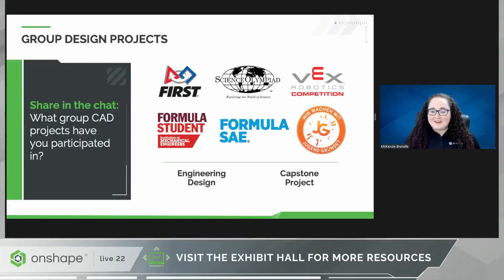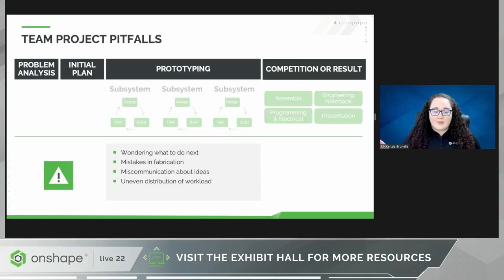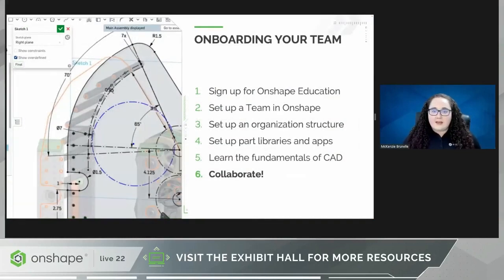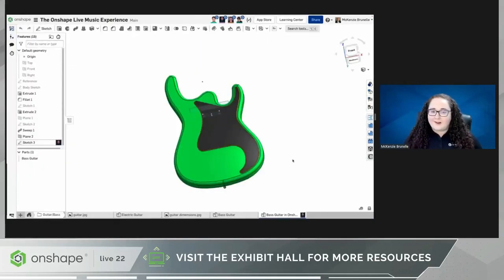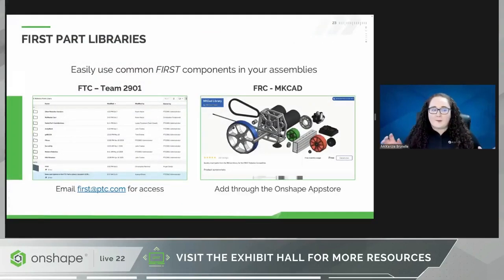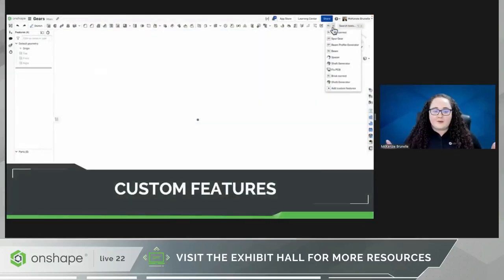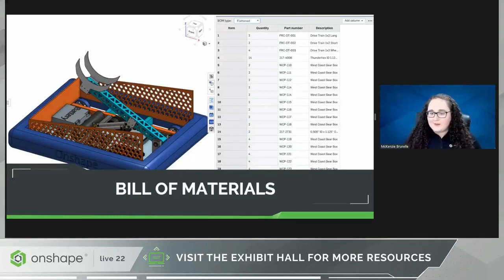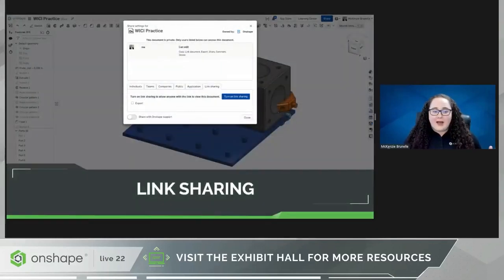Getting the Most from Onshape for your Student Teams & Competitions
Most teams recognize the power of using CAD in the design process to communicate their ideas and guide the fabrication process. However, incorporating CAD into your project or season can be challenging. Often only a small number of students are able to use CAD, so there is a disconnect between those group members and everyone else. It can also be challenging to find models of commercial off-the-shelf components, so you find yourself spending too much time modeling rather than designing.